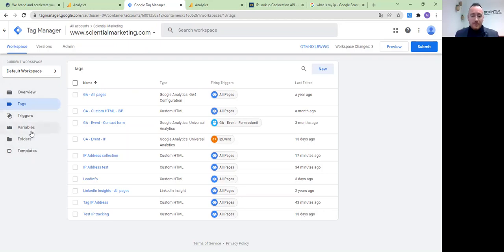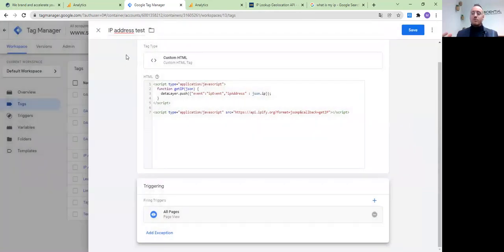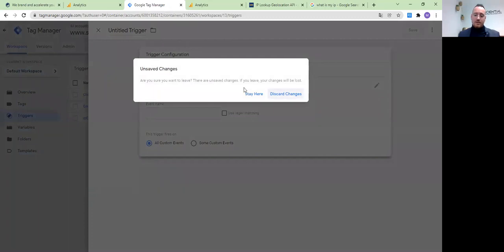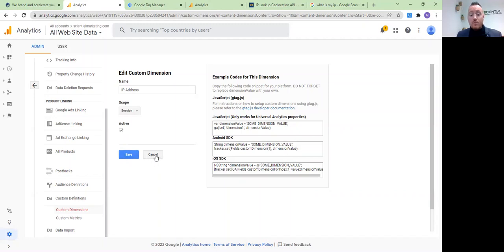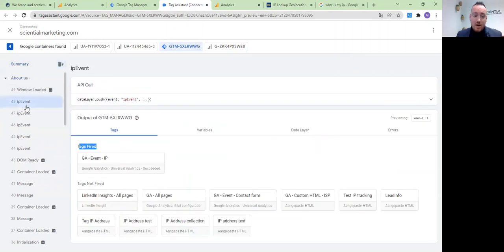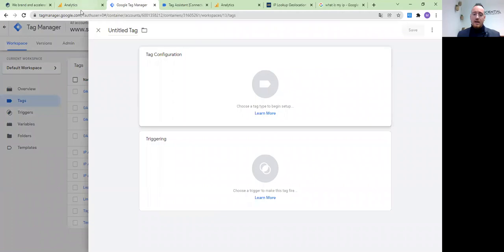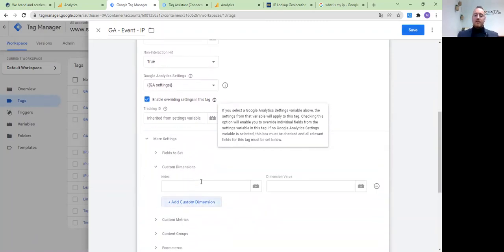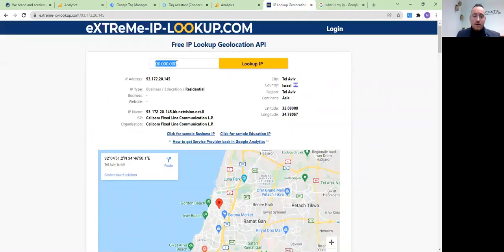Sciential - From Anonymous Website Visitors to Leads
We show you how to turn anonymous website visitors into actionable company names WITHOUT paid software tools. With 5 easy steps (inside GTM and GA), you will be able to see users' IP addresses in Google Analytics and manually search for the corresponding company names using an IP lookup tool.